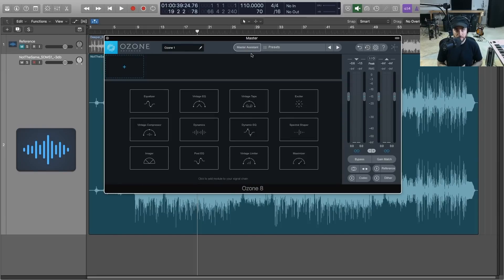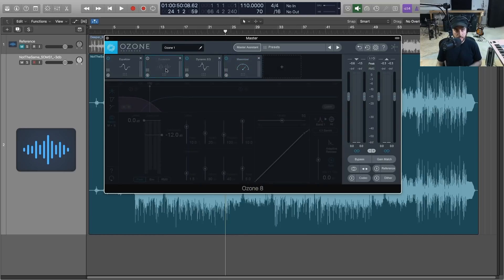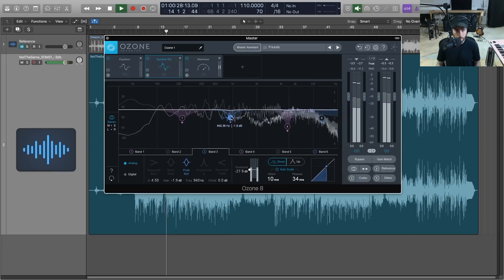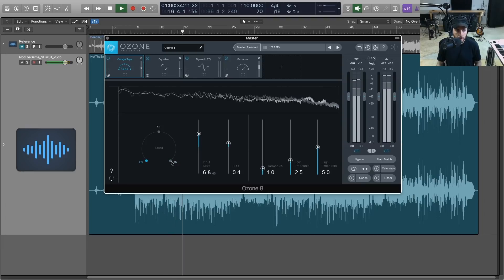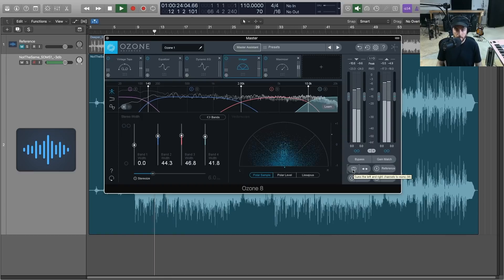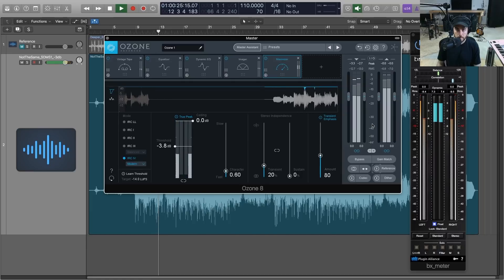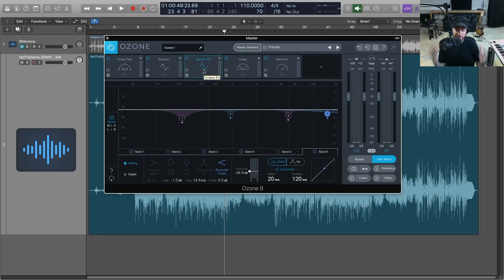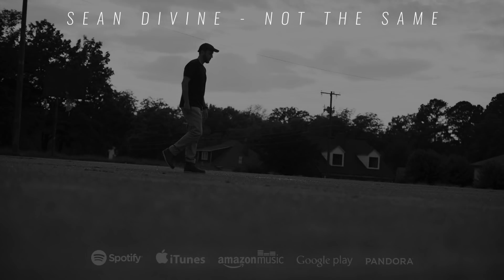Mastering in 10 Minutes with Ozone 8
In this video, we'll take a look at some of the cool new features of Ozone 8 Advanced, a plugin with a great sound / one of the most efficient mastering workflows around.